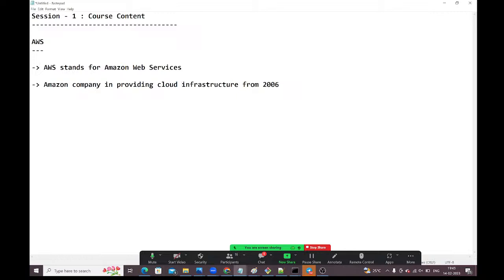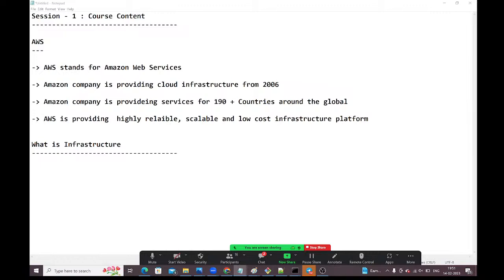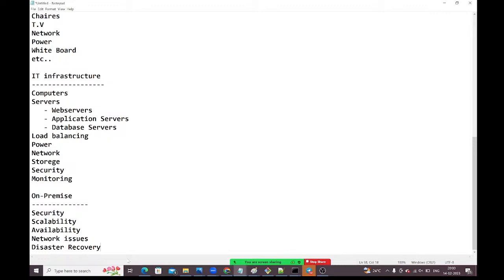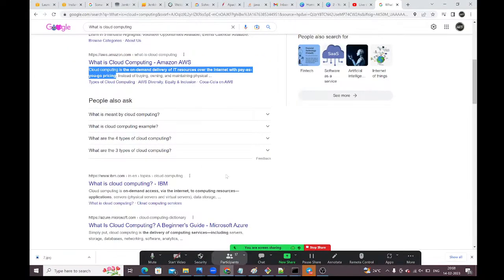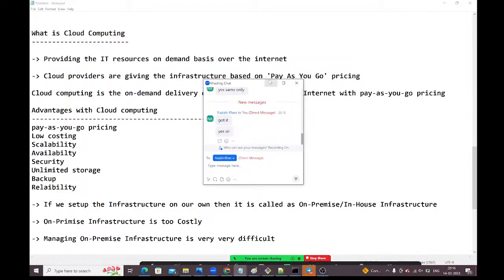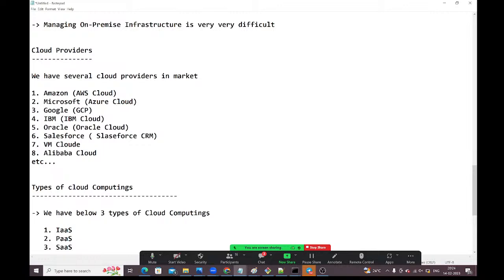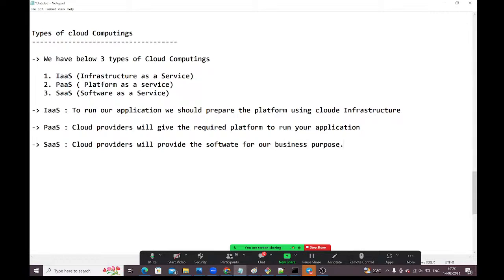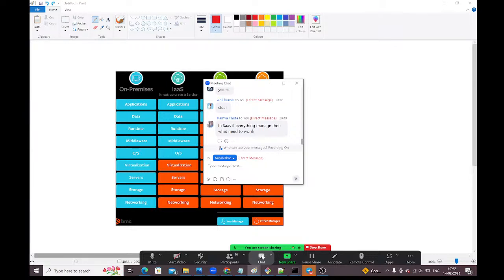AWS Cloud By Mr. Raju | Online Training | Demo Session - 2 | Srini IT